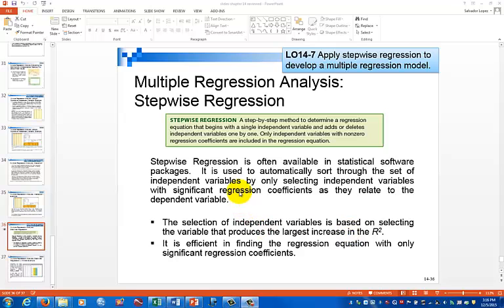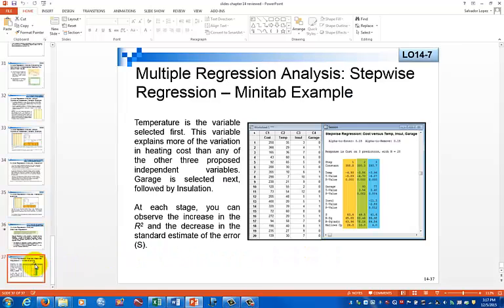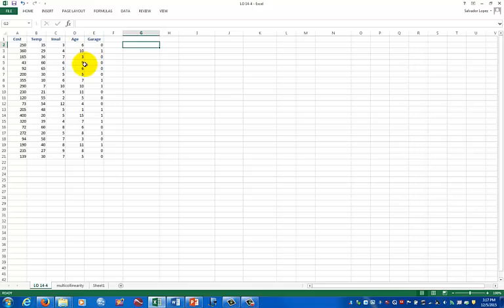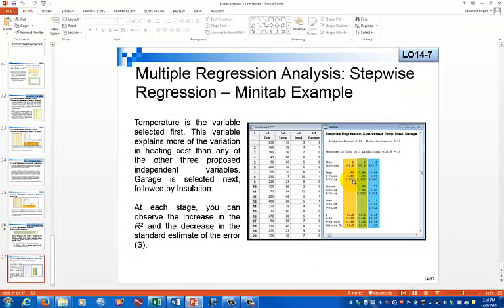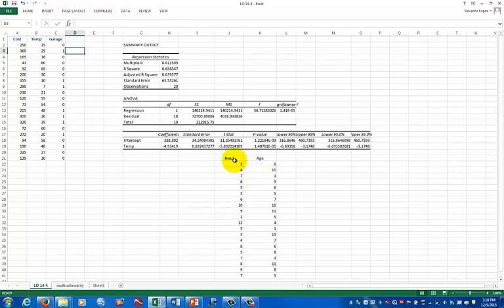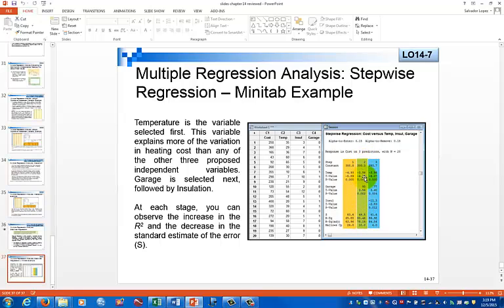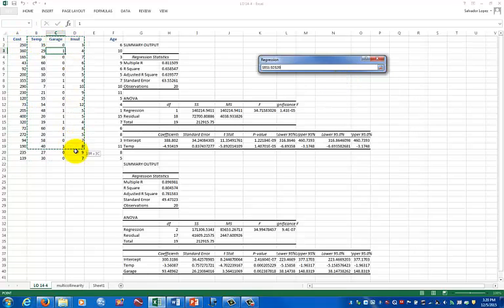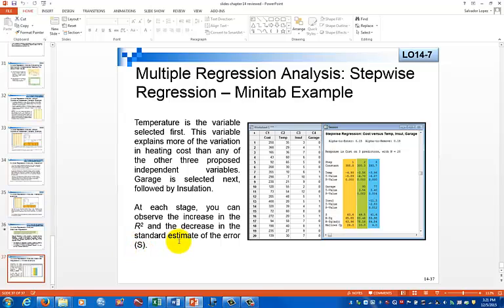LO 14 7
Step-Wise Regression